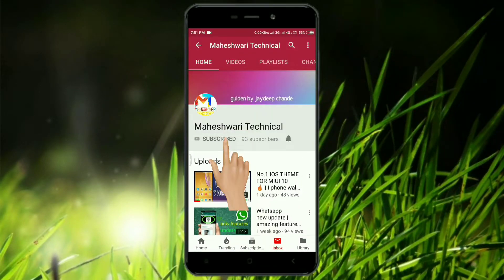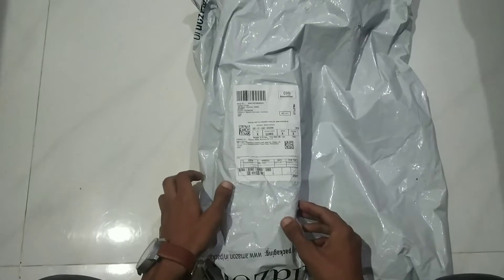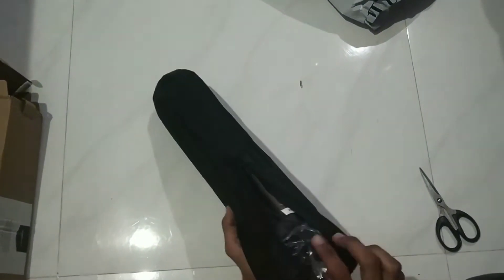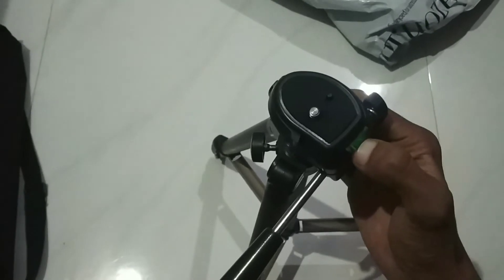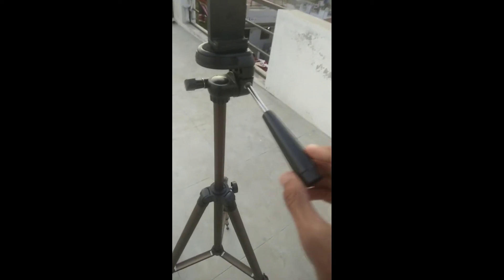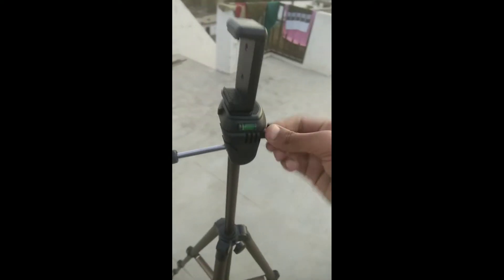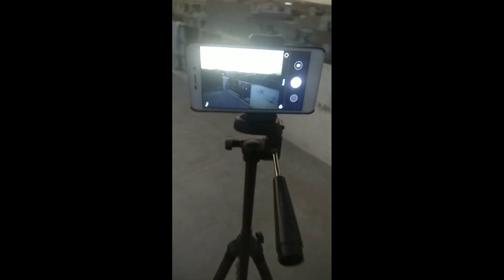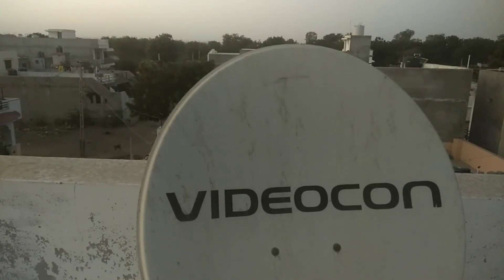Amazon Basic Tripod unboxing & Review | only ₹799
Hello dosto

 aj hamne Amazon Basic Tripod ka unboxing and review kiya hai

Amazon Basic Tripod